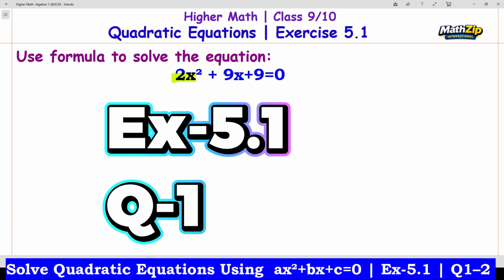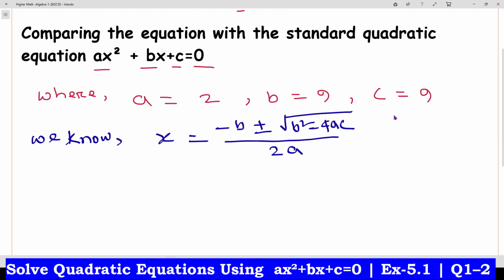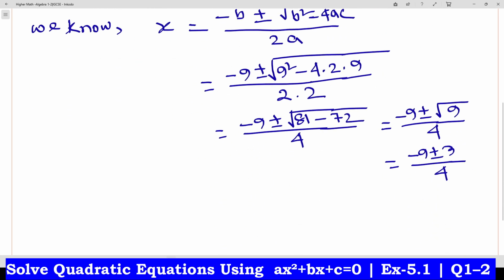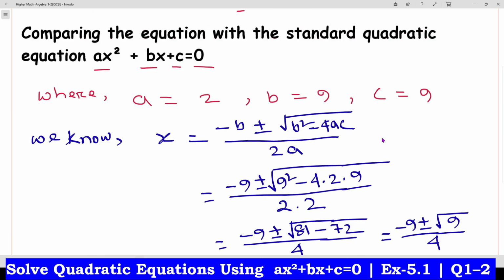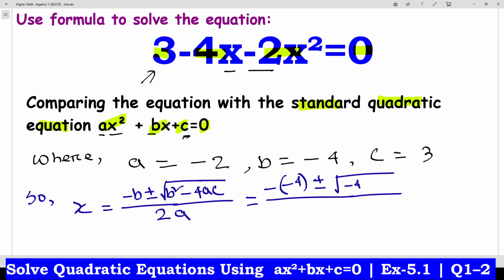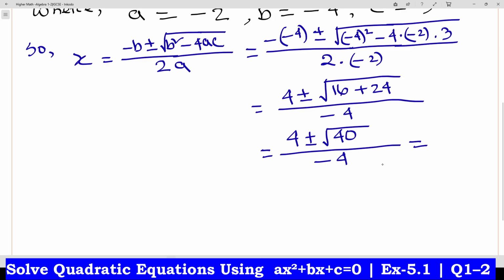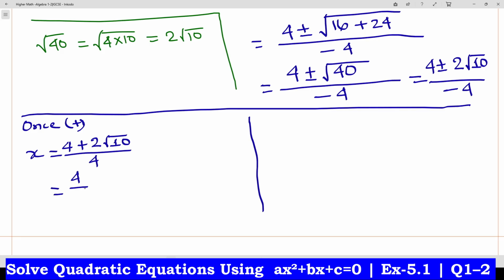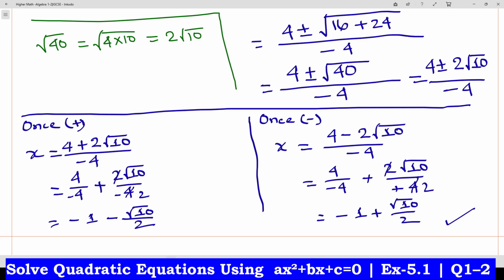Solve Quadratic Equations Using the Quadratic Formula | ax²+bx+c=0 | Q1–2 | Higher Math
Higher Math | Class 9/10
Exercise: 5.1 | Q1-2

In this video, I explain each step clearly, including:

Finding the discriminant (b² − 4ac)
Applying the quadratic formula
Simplifying the answers
Checking the final solutions

This lesson is perfect for students preparing for:

IGCSE Mathematics
GCSE Maths

Watch the full playlist for more quadratic equation problems solved step by step.